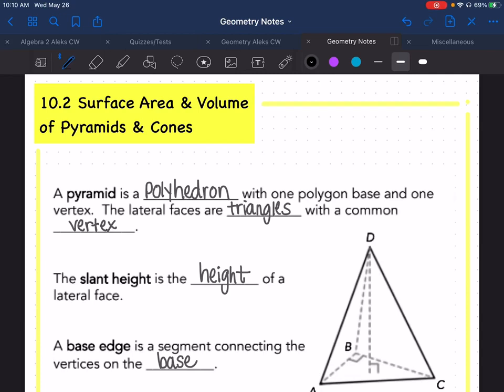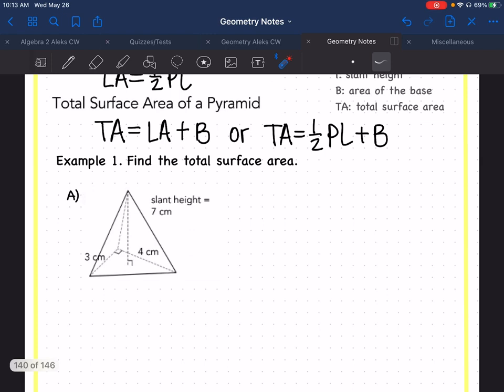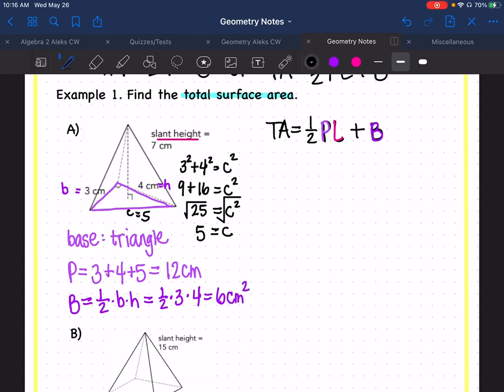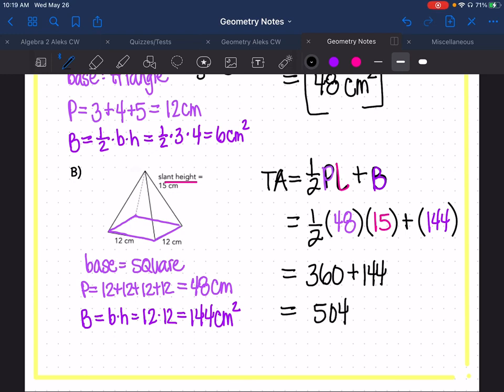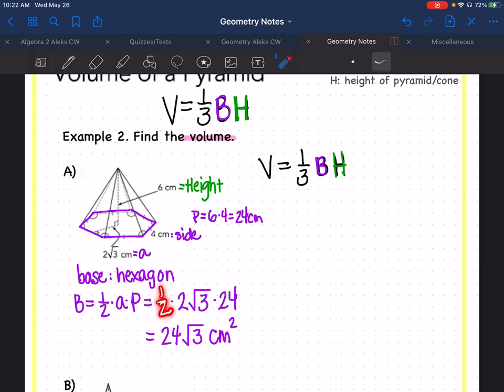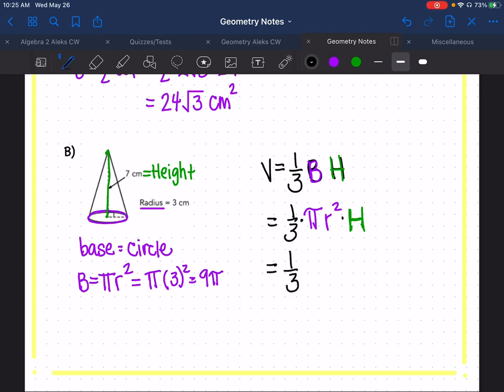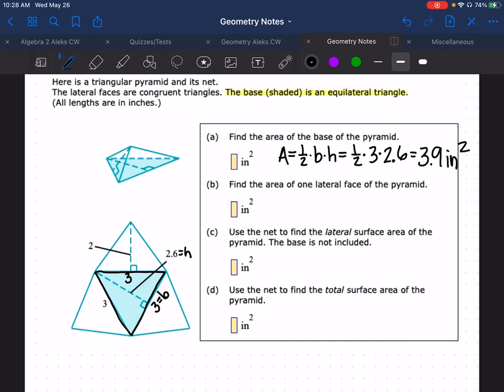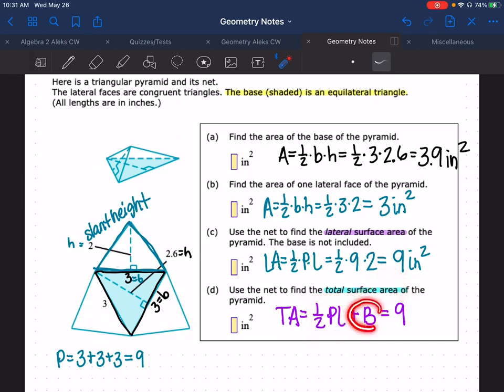Geom 9.2 Surface Area & Volume of Pyramids & Cones